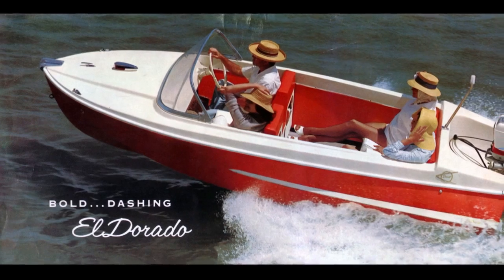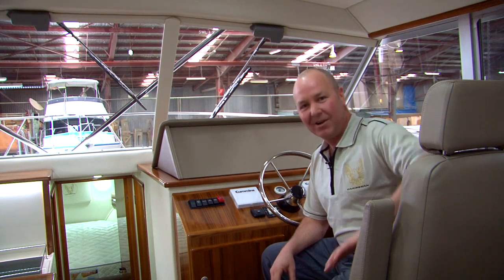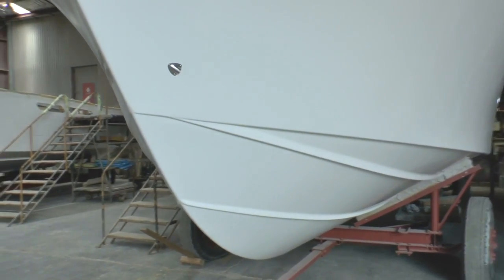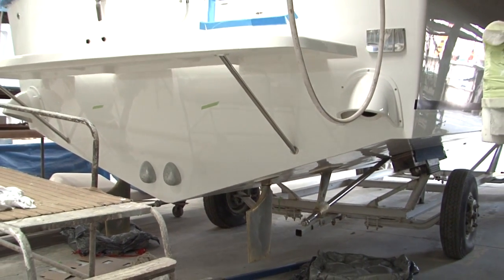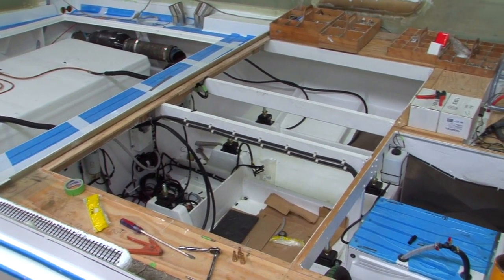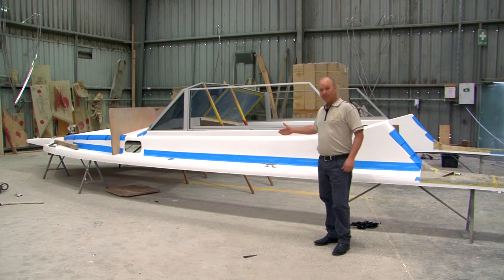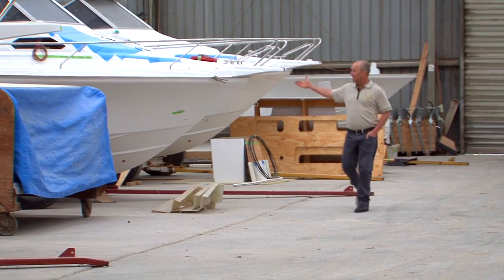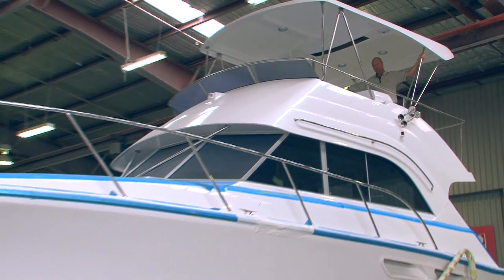The Legend that is Caribbean with Richard Spooner